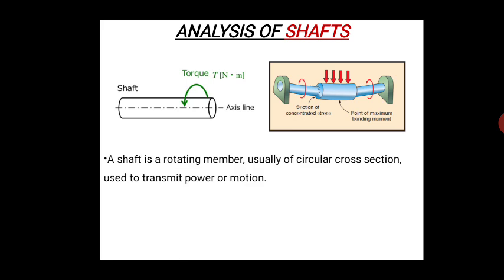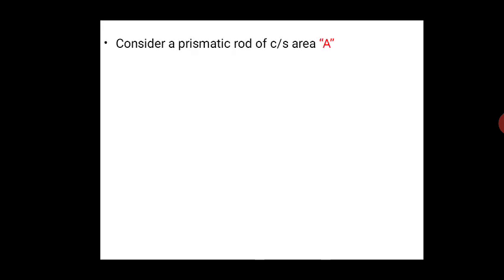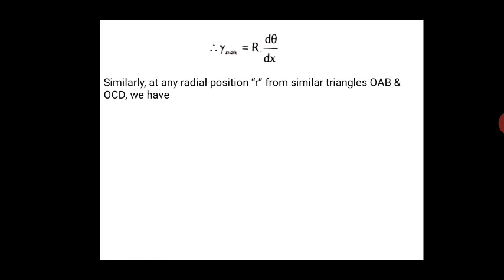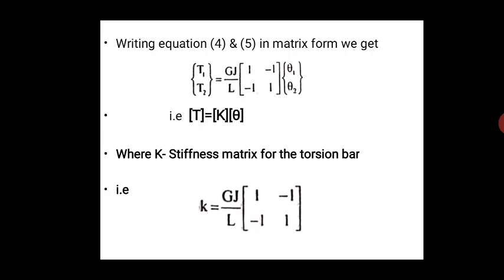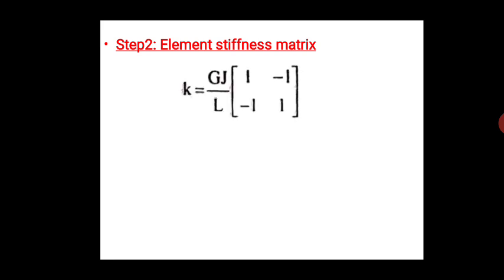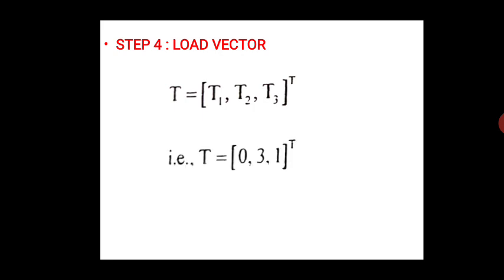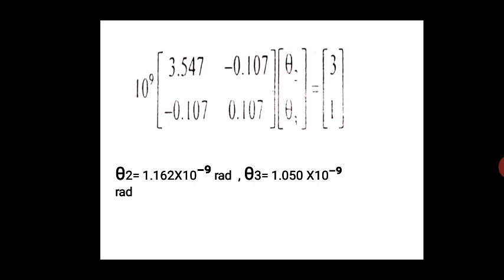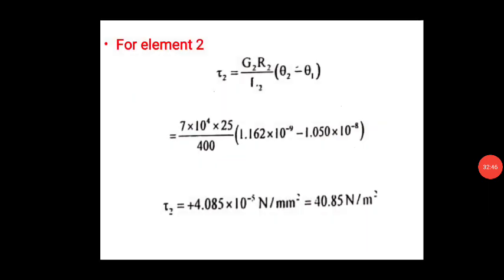FEA MODULE-3 CLASS-5 (ANALYSIS OF SHAFTS)